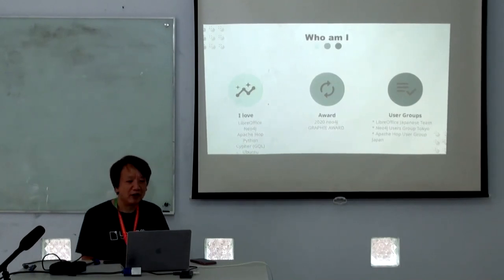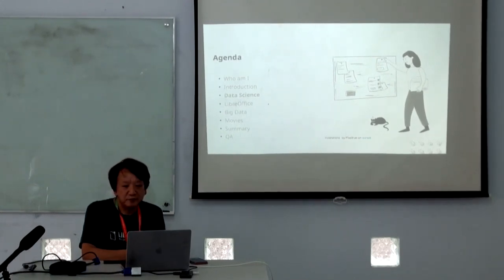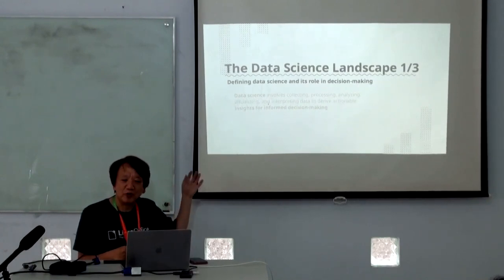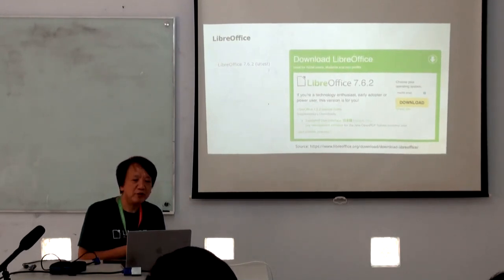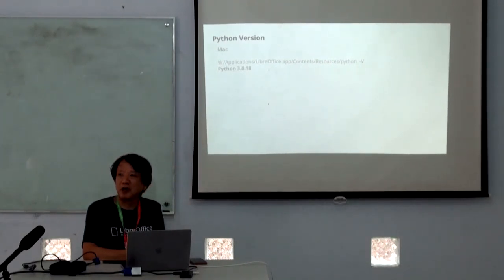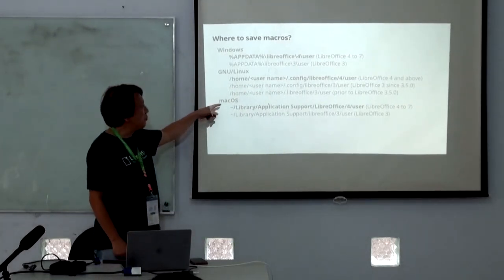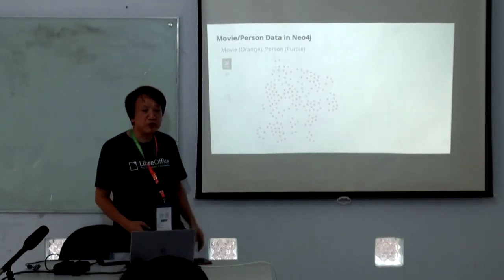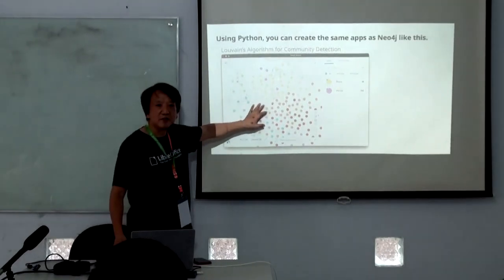Unleashing the Power of Data Science with Python Macros in LibreOffice by Koji Annoura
LibreOffice Conf. Asia x UbuCon Asia 2023 (LOUCA23) is a collaborative conference activity which was held on 7 & 8 October 2023 in Surakarta, Indonesia.